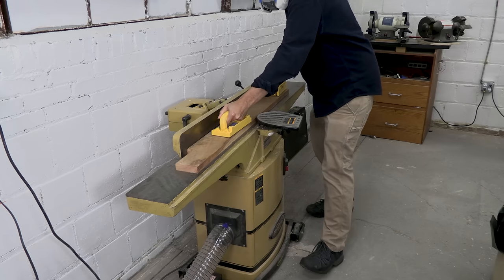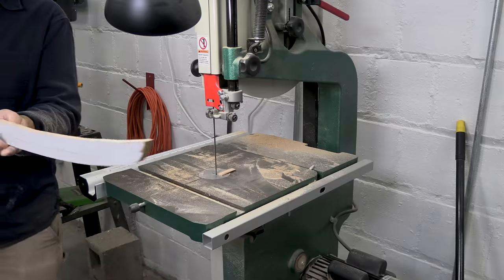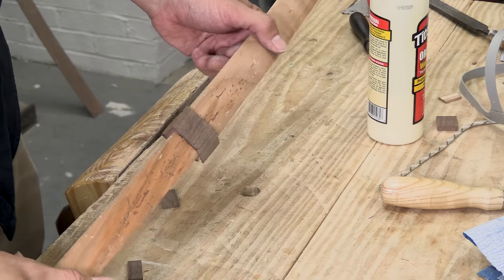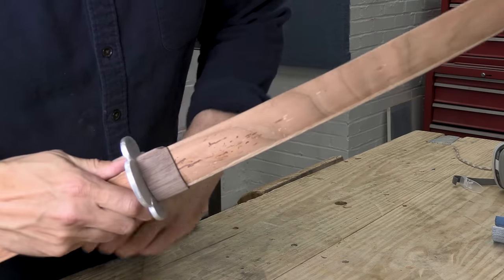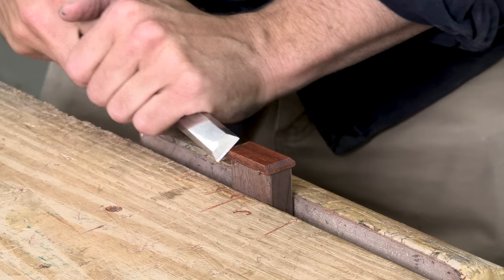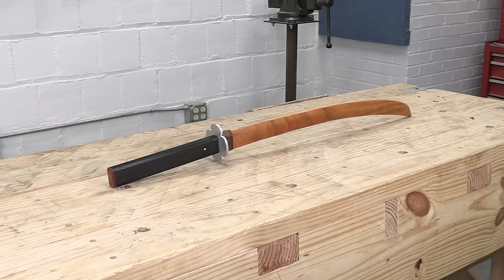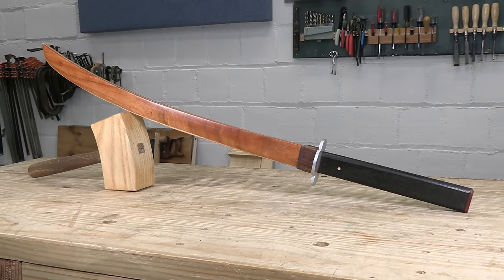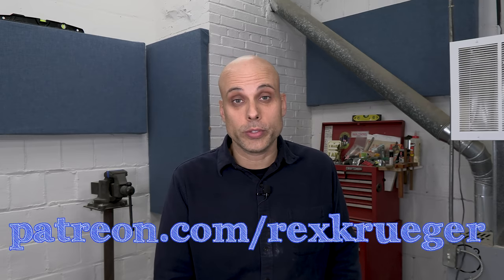Can I make an AUTHENTIC Katana from wood?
Historical weapon, beautiful construction & a great holiday gift, Katanas have it all!
(scroll down to bottom of page).

More Woodwork Weapons!

You need a workbench!

My English Joiner's Bench is sturdy, strong and incredibly easy to build. This design is based on jobsite benches built by 19th Century carpenters and housewrights. It's made to go up fast using common construction lumber and it handles EVERY common woodworking operation. Even if you're brand new to woodwork, you can build this bench.

The complete Joiner's Bench Bundle includes detailed, step-by-step plans for building the bench along with a complete stock-list and cut-list.

This bundle includes complete instructions for building the bench, including a stock list and cut list. You also get all of the work-holding options, like the planing stop and crochet. Also included are the complete plans for the Big Leg Vise, including all the hardware and detailed shaping and fitting instructions.

Quick-Stack Workbench

My most recent bench design is portable!  The Quick-Stack bench breaks down into 6 manageable pieces that can be easily moved or stored when you're not working. When you need your bench, you can assemble it in 3 minutes and the only tool you need is a mallet.

This course will guide you step-by-step in the process of putting together your bench. Make sure you grab the plans to follow along with:

Get My Book, Everyday Woodworking:

0:00 Intro
0:39 Katanas have layers
1:26 Taking shape
3:19 Habaki
3:56 Tsuba
5:27 Tsuka
7:29 Finder details
8:46 Fun
10:22 Finished Product
10:53 Outro